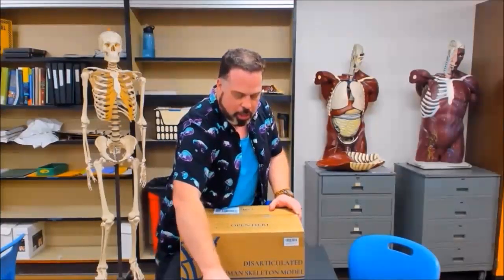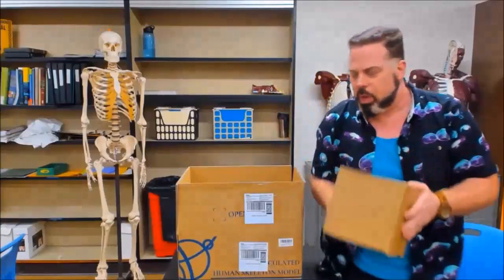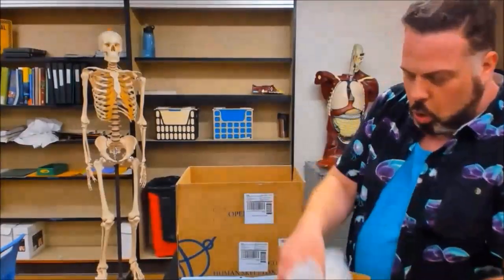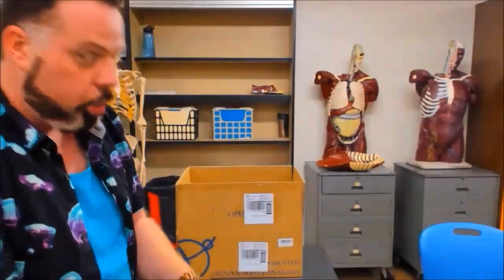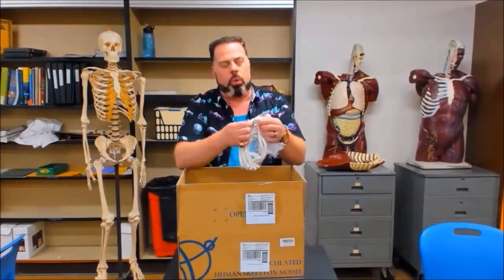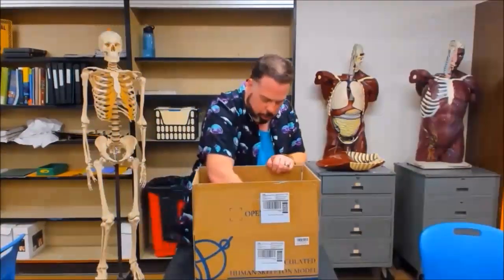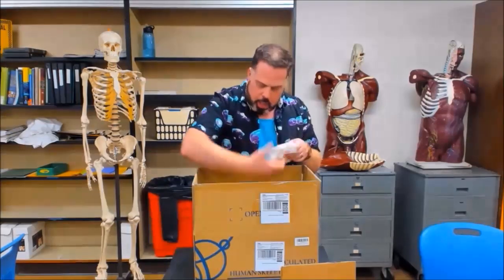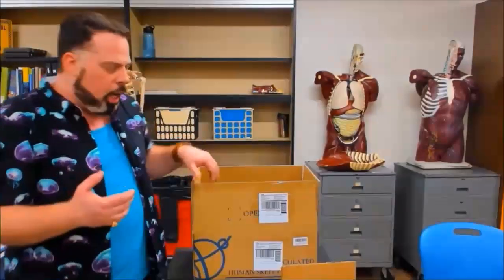Box of Bones (Intro)